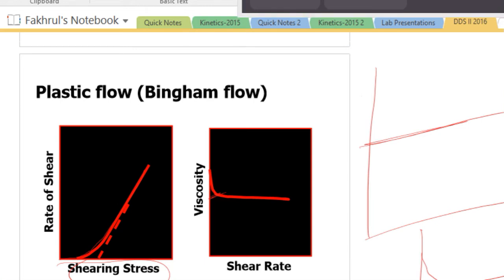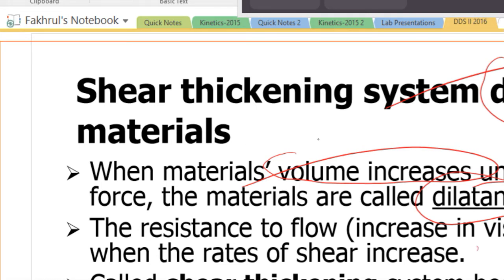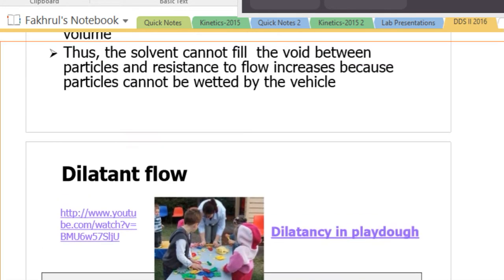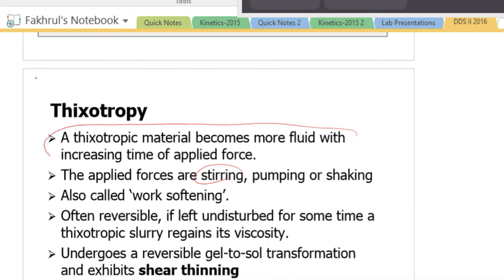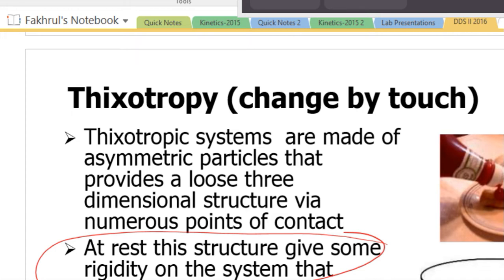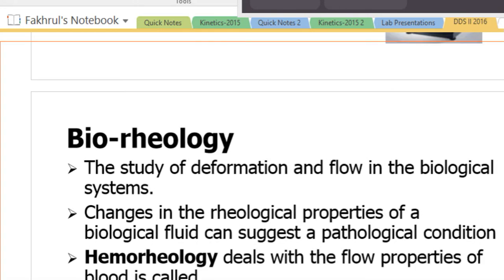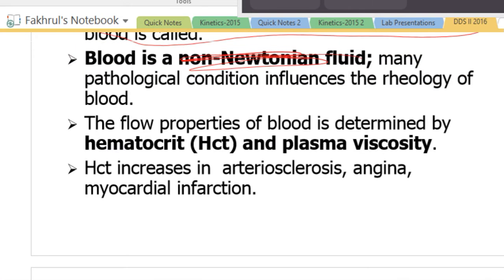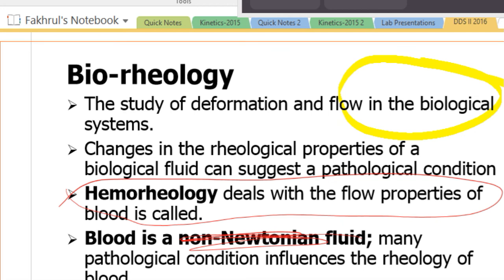Rheology Part II